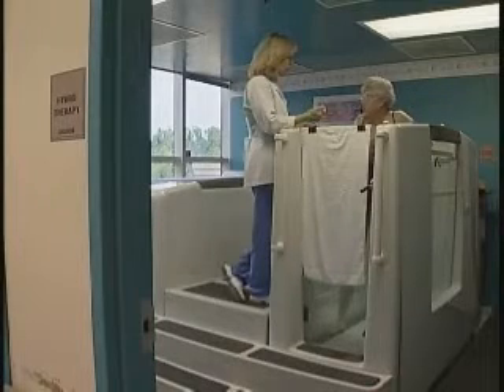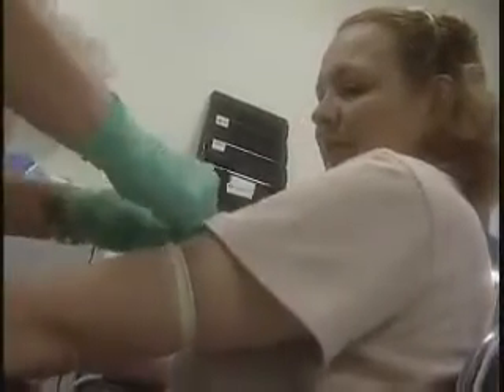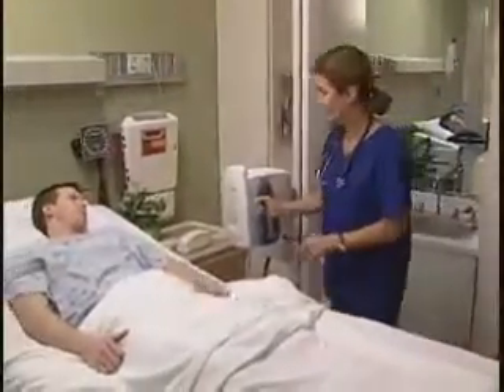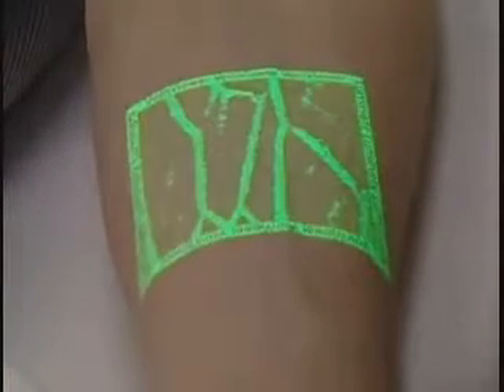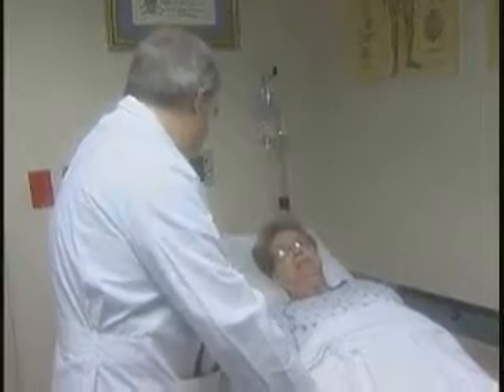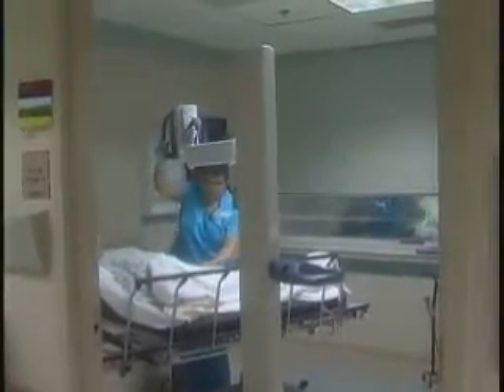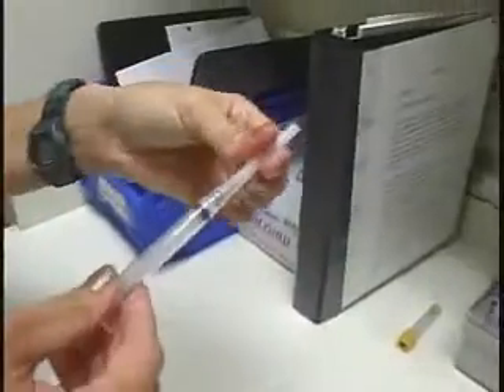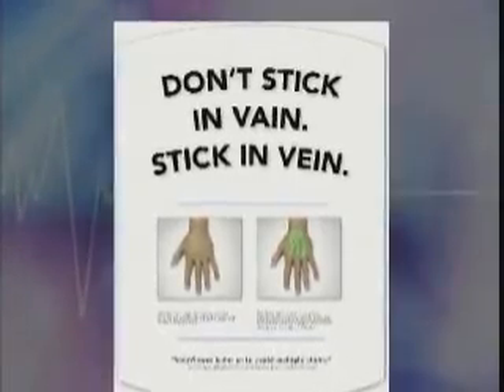Baptist Smart Medicine Clip 34d - Vein Viewer